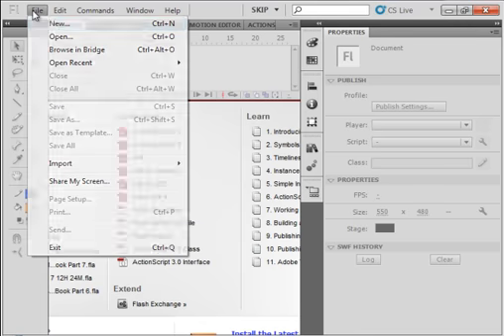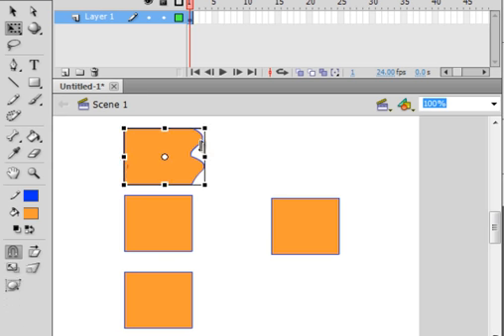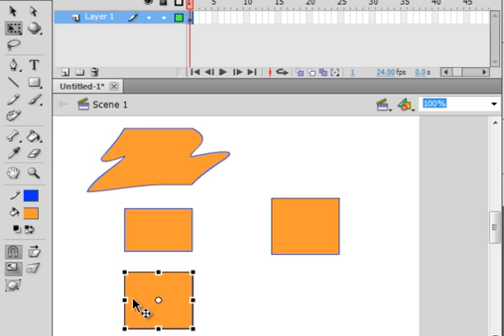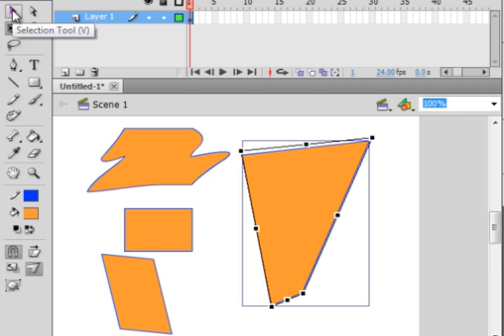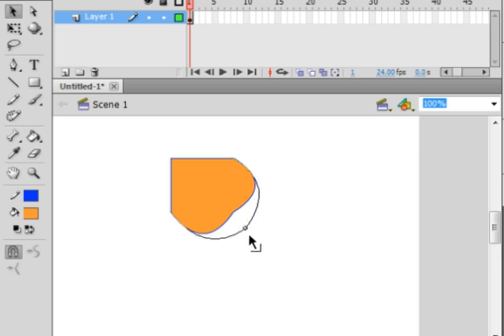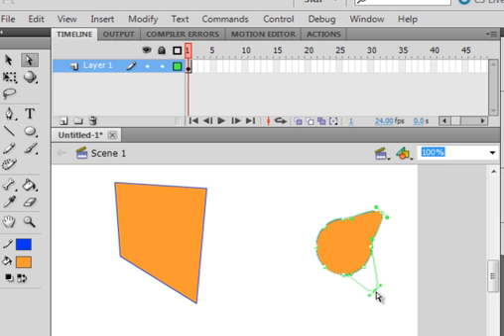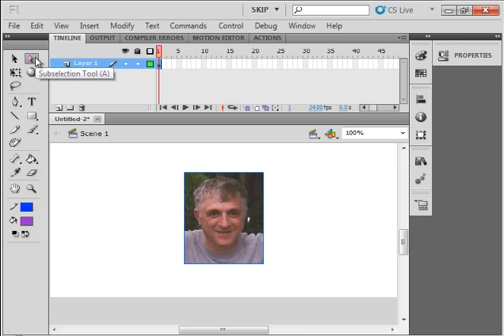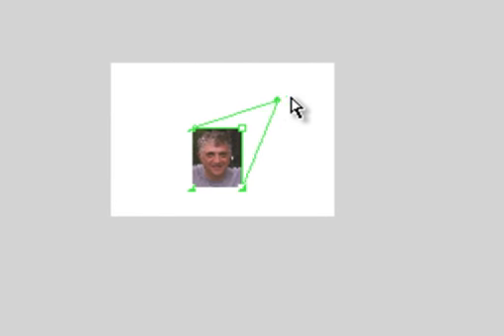Flash From Scratch Tutorial 7 Free Transform Tool.avi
This video shows you how to use the free transform, selection and sub selection tools. Learn how to change the size and shapes of objects on the stage. You can also rotate the objects. You will bring a Jpeg picture from your files and turn it into a pattern for a background.